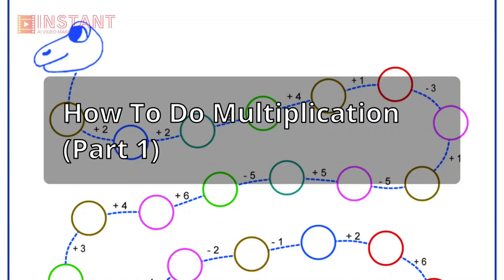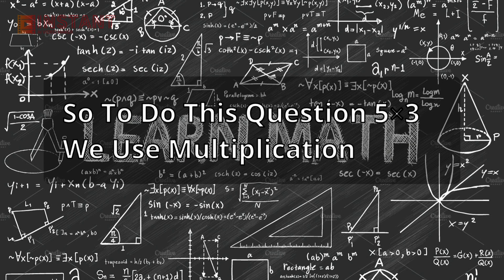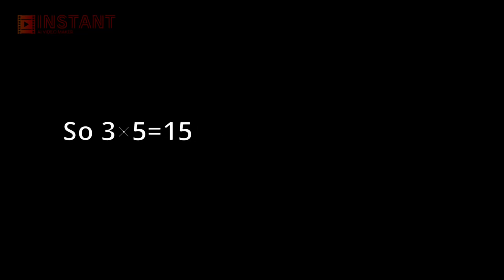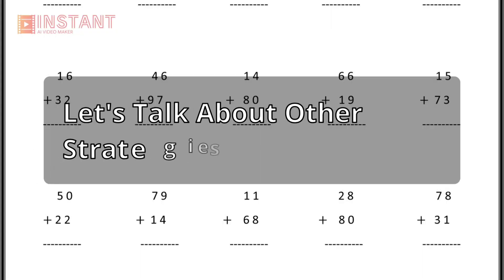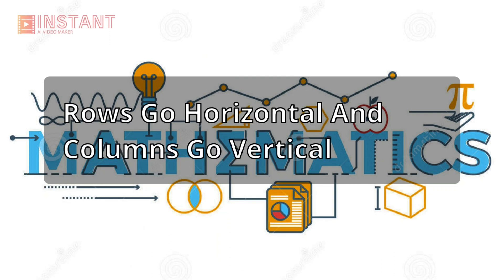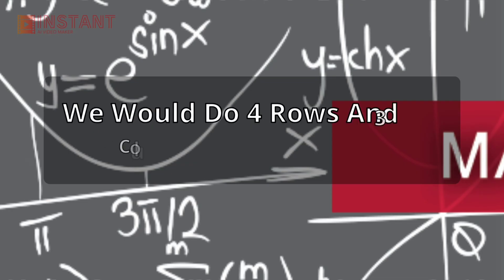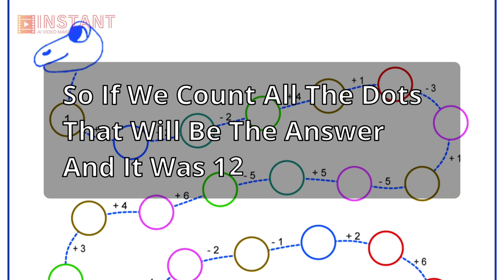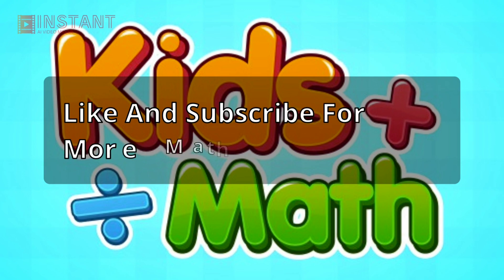How To Do Multiplication | Part 1 | For 3rd And 4th Grade